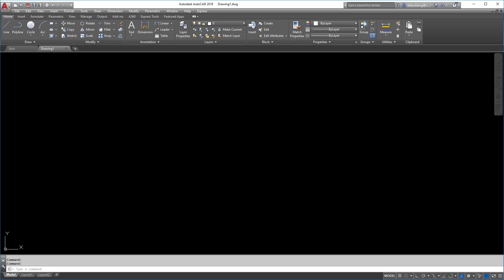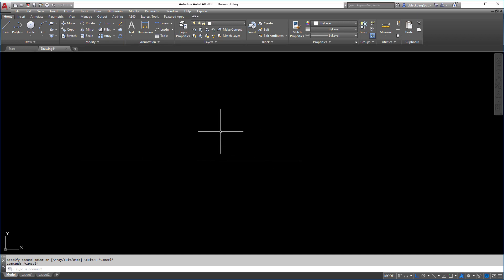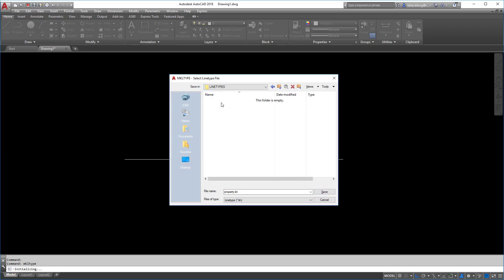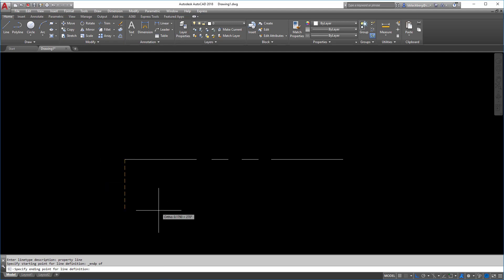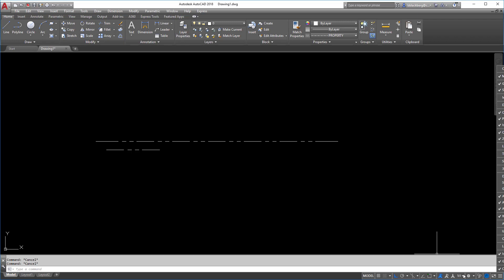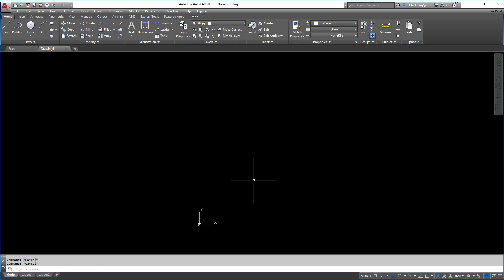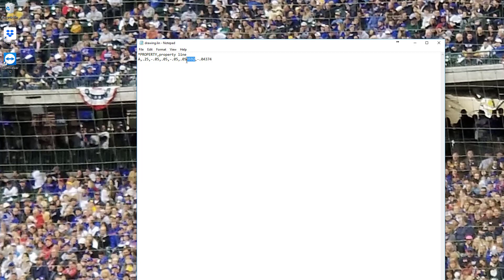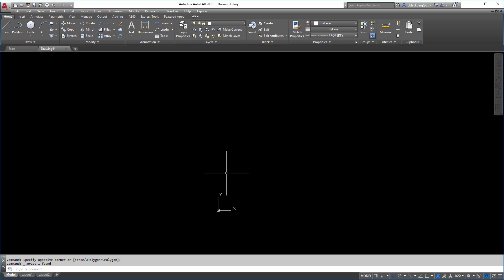Creating a Linetype in AutoCAD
How to create a linetype using the express tools and editing the linetype to create a custom linetype only using the notepad